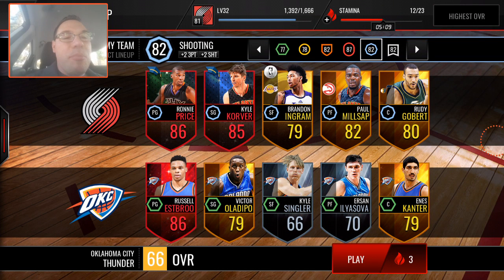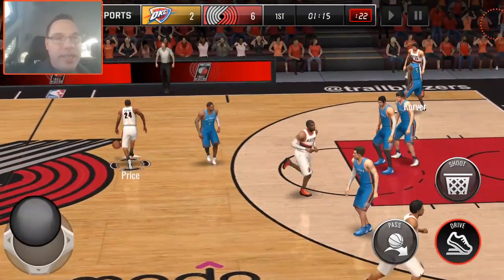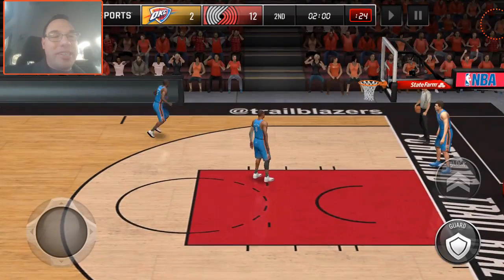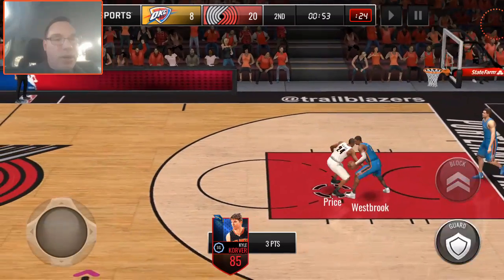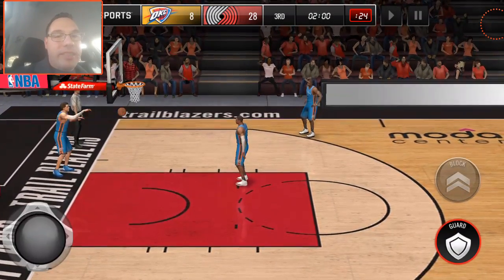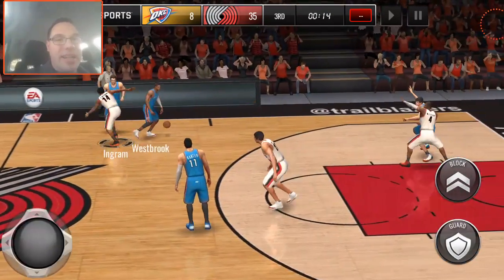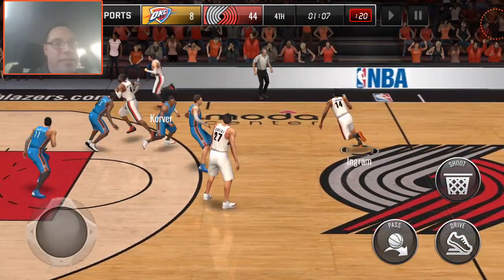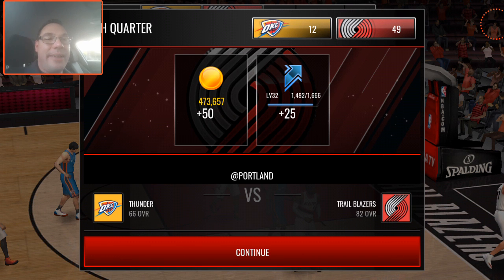HOW MANY 3's CAN CAMPUS HERO KYLE KORVER HIT IN A GAME | NBA LIVE MOBILE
Happy Tuesday, UberNation !!!

We finally got the Campus Hero Kyle Korver card and it is time to see how many 3's he can actually hit in an 8 minute game. The answer is. A LOT!!!